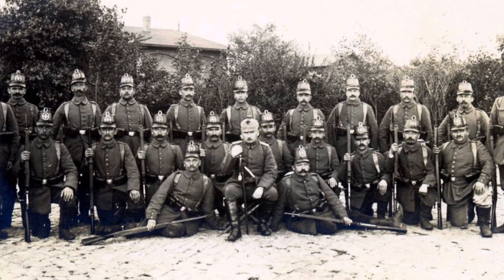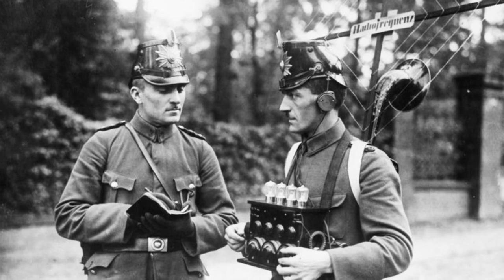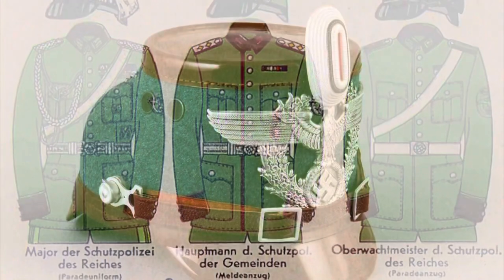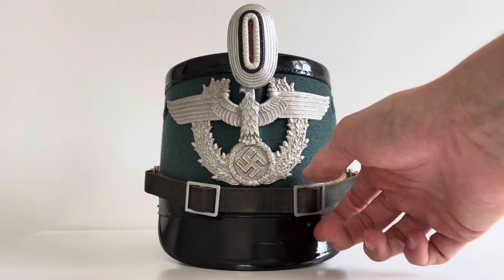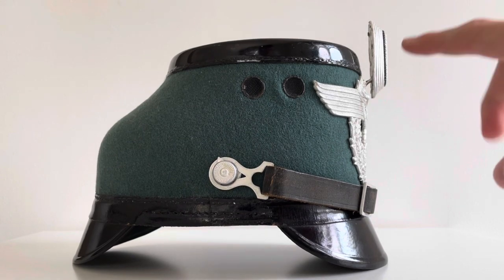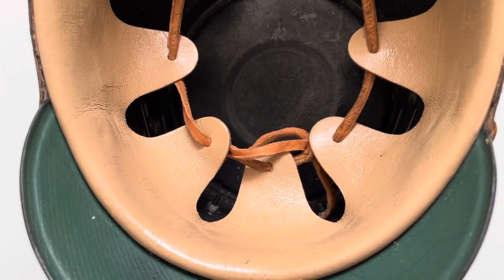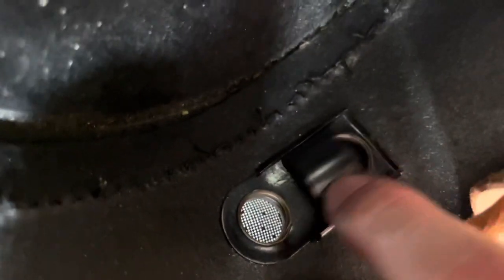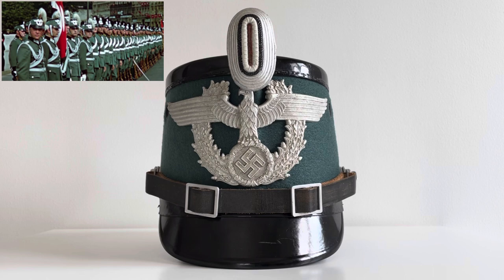WW2 German Schutzpolizei Shako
In this video I will briefly explain the history of the shako used by the police of Weimar Germany up to the Third Reich. I will also show you an example of a Third Reich enlisted mans Schutzpolizei Shako.

❗️Feel free to drop a comment on the video

❌This is not a political video or channel and I do not support any extremist groups like the Nazi Party, this is strictly for historical purposes❌